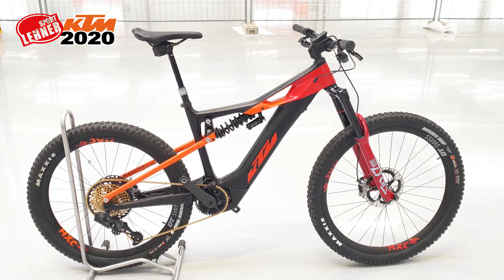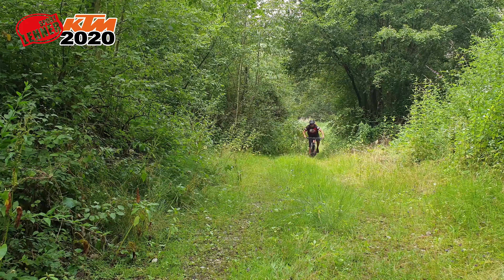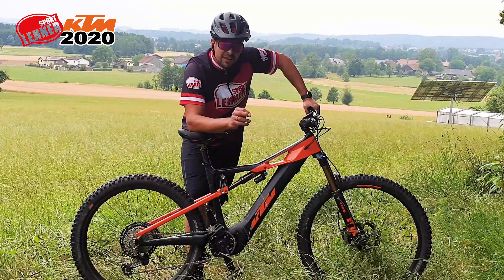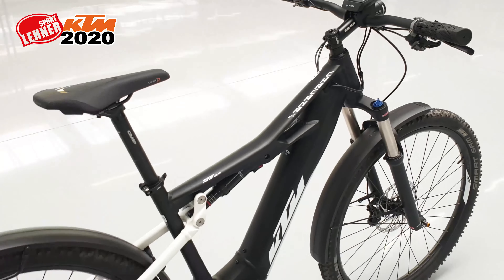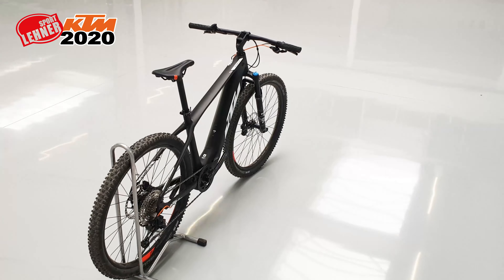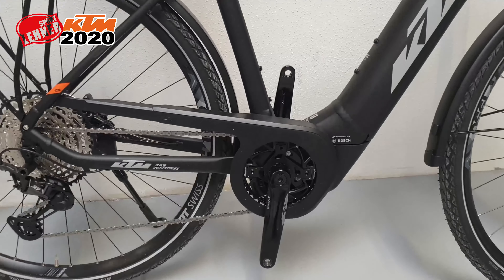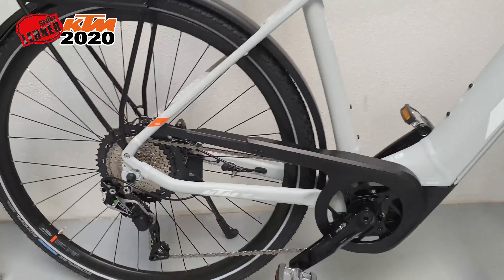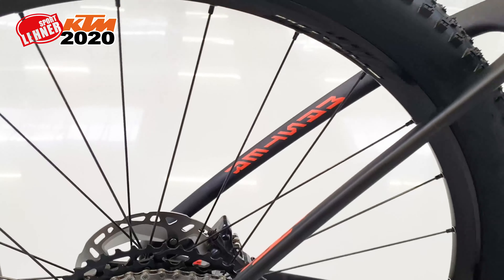KTM E-Bikes 2020 - Produktvorstellung - Produktneuheiten - Produkttest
Wir waren in Mattighofen bei KTM und haben uns alle Neuheiten für 2020 angesehen. Hier seht ihr alle Neuheiten und Produkte der Macina Serie (E-Bike´s) aber auch einige schöne nicht motorisierte Modelle. Wir wünschen euch viel Spaß und danke für´s reinklicken